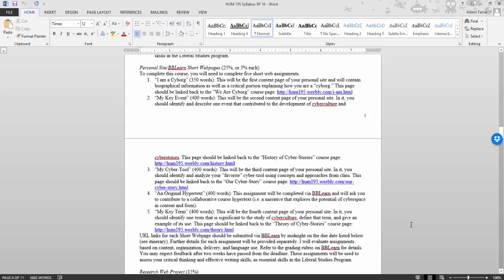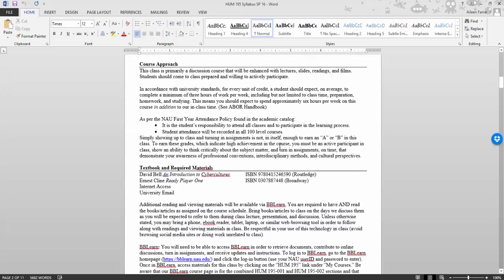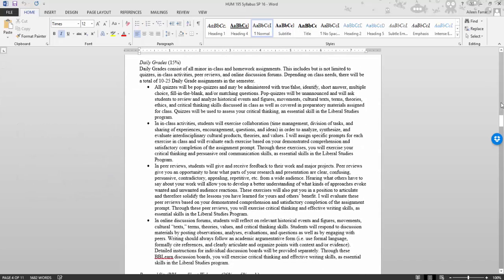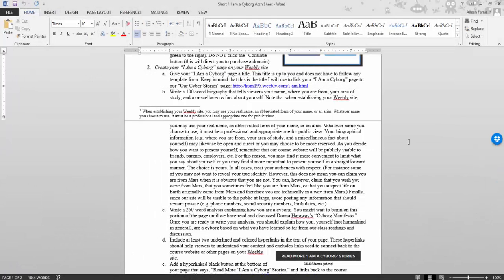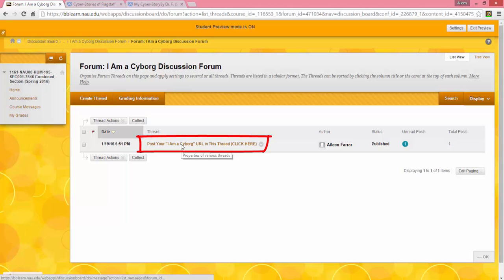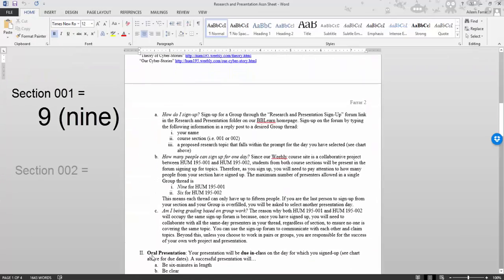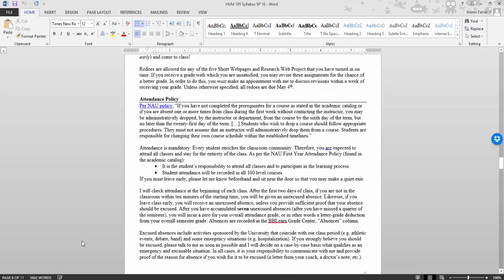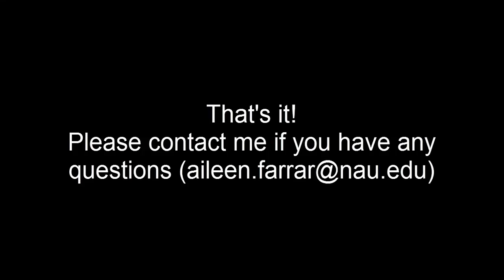HUM 195 intro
This is an introduction to the course and assignments for Humanities 195, NAU.